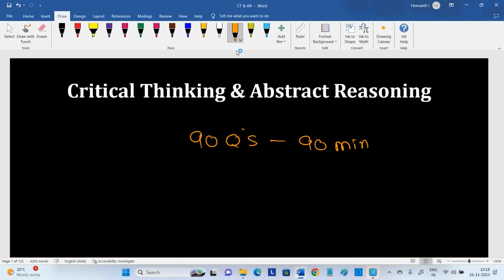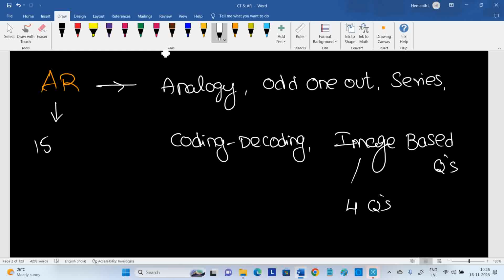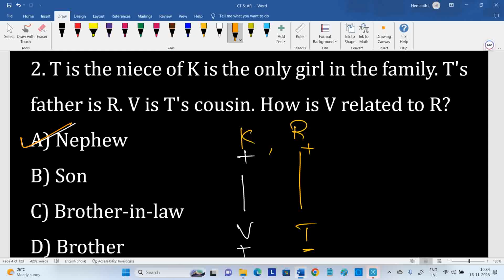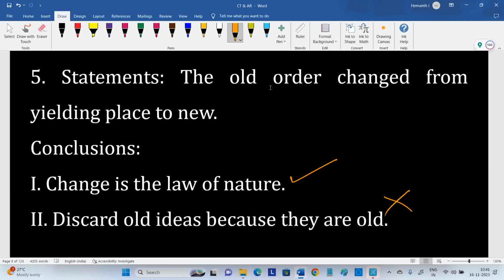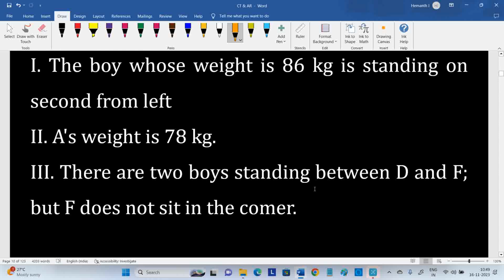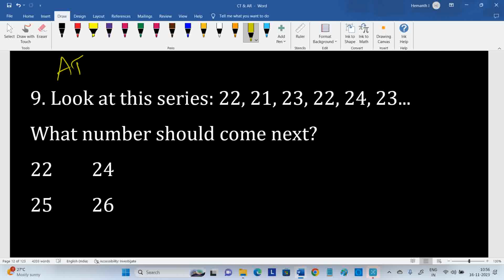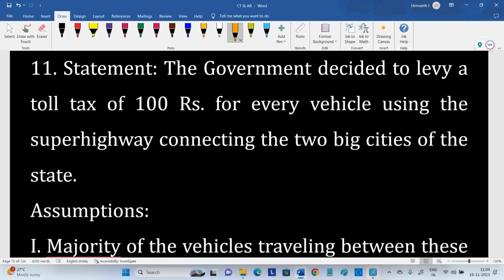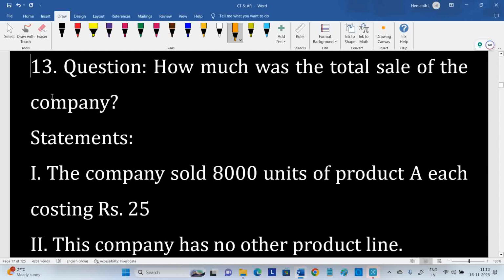Accenture_CT & AR Module 1 (Wheebox)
Critical Thinking & Abstract Reasoning

Previous & Recent Questions